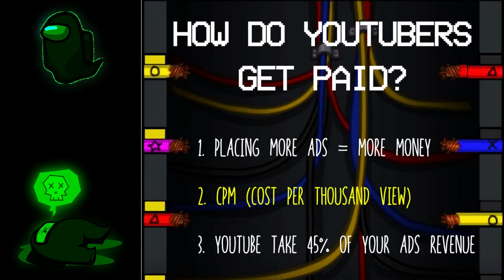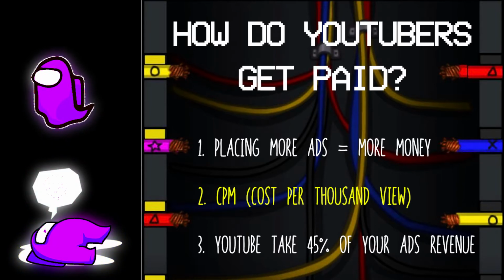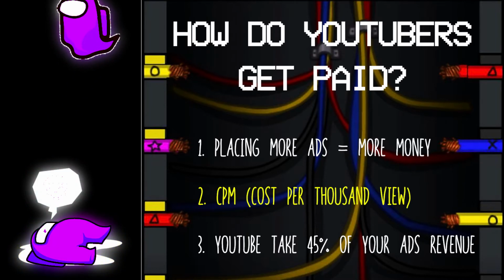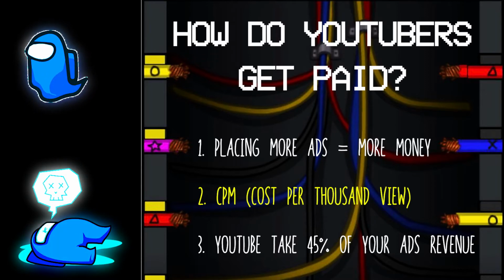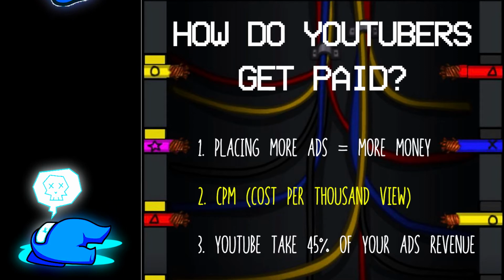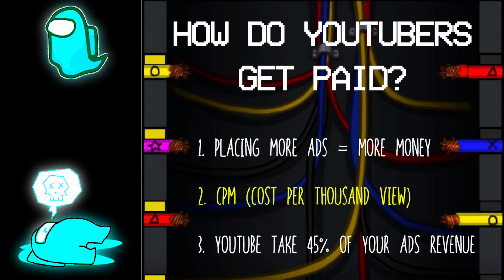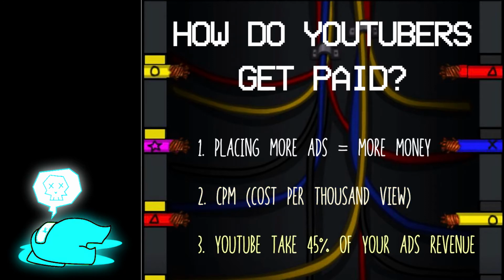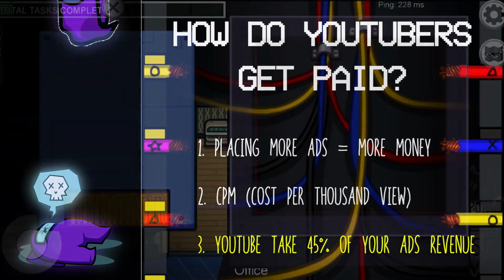How Much Does Joma Tech Make on YouTube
In this video, I will show you the estimate of how much Joma Tech earns money from Youtube. Also, this income-based is on last month's view.